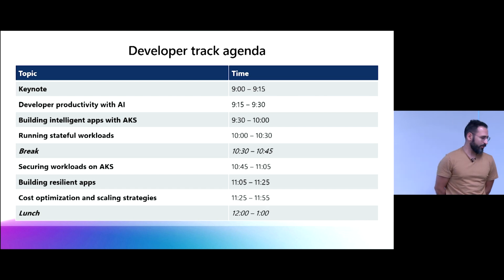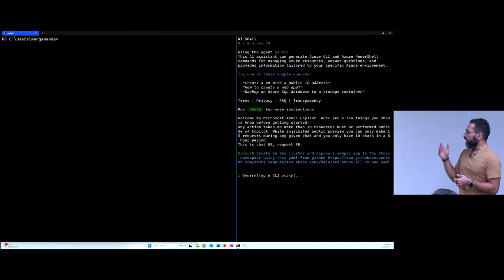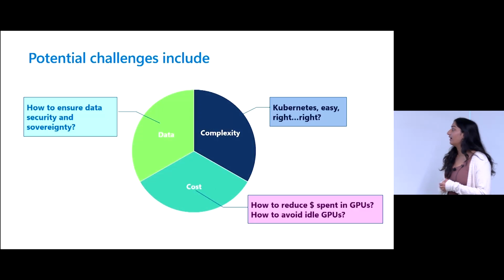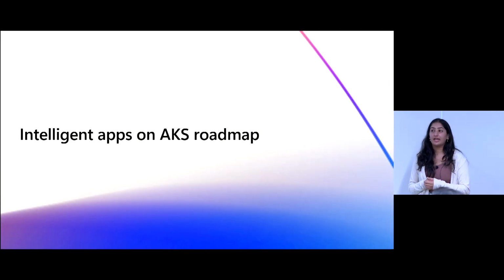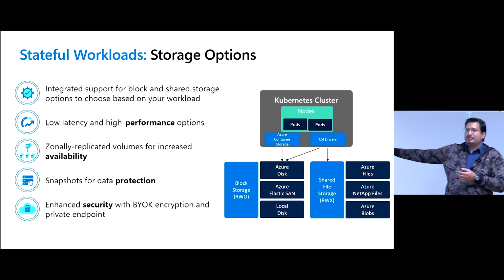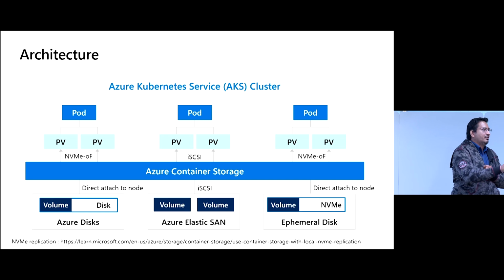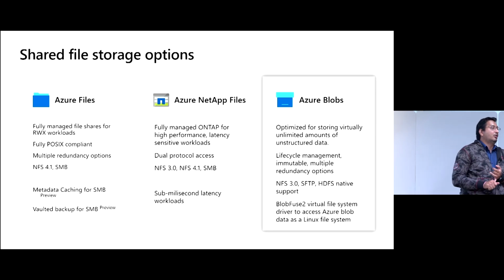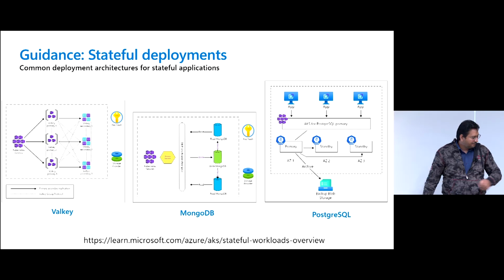KubeCon India 2025: Azure PreDay Session 01 (Azure Kubernetes Service)